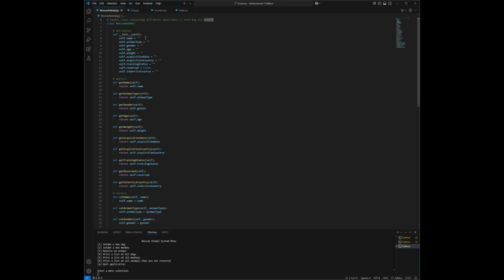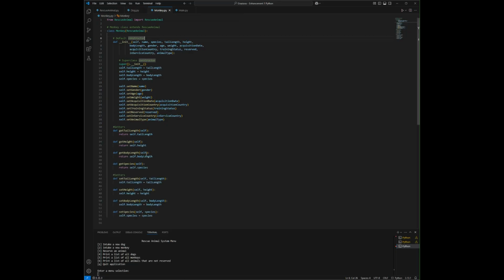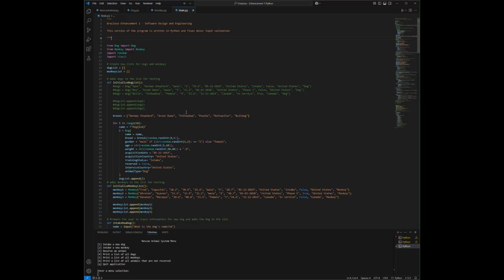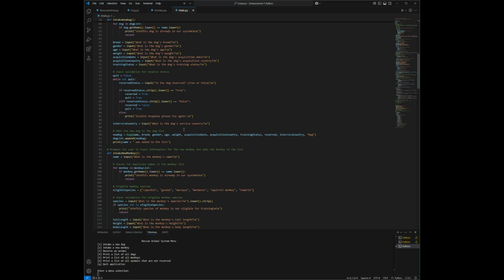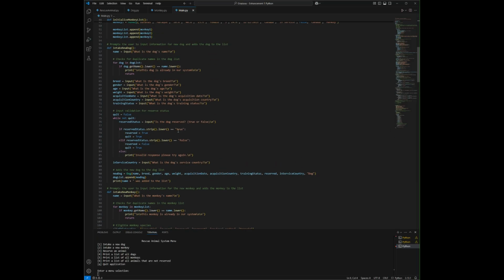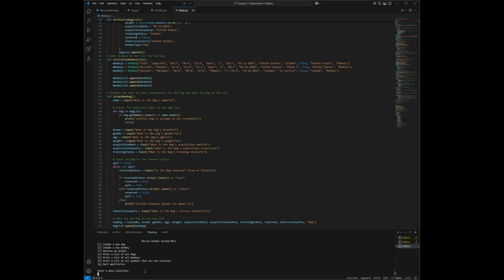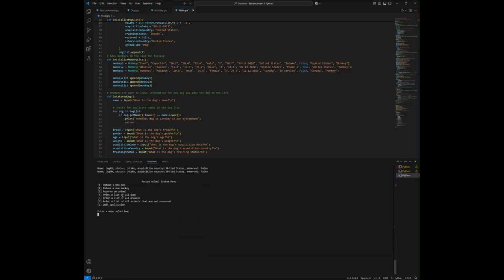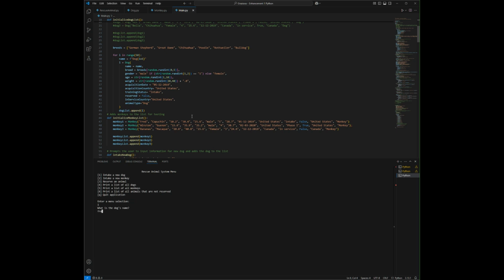Enhancement 1 - Software Design and Engineering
Enhancement 1 - Python